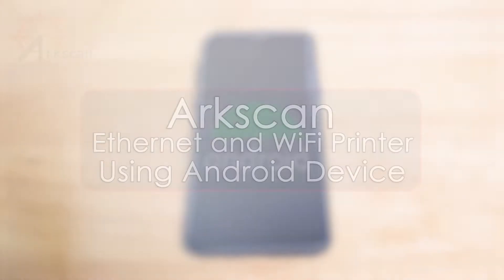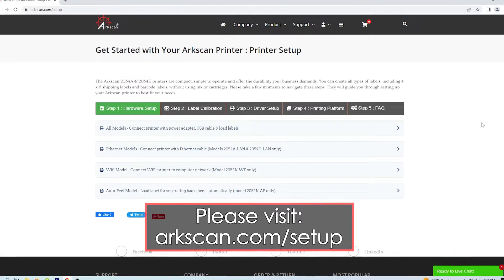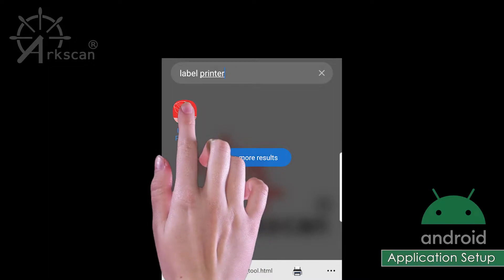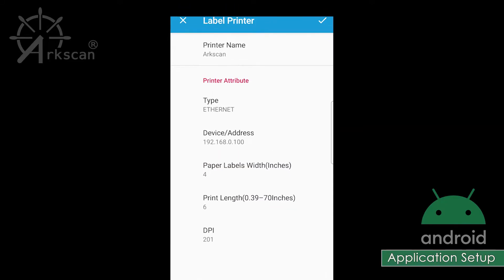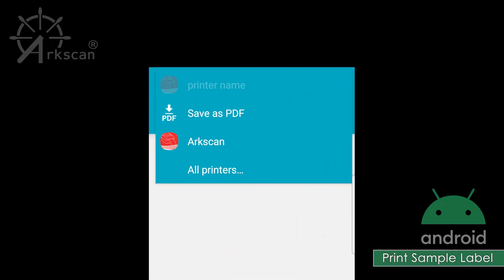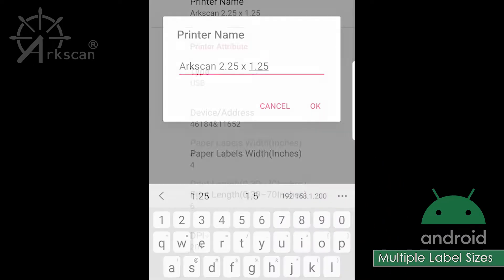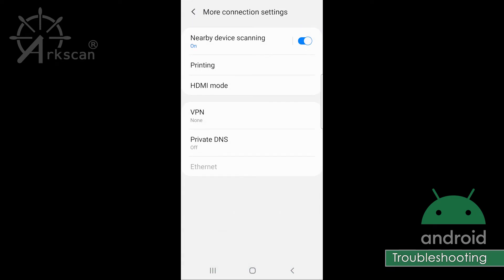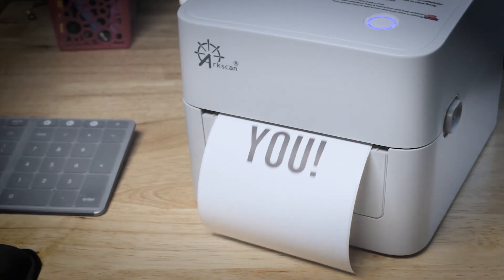Outdated See Description for Update: How to print with WiFi shipping label printer on Android device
If you want to print a shipping label or product label from an Android phone or Android tablet on Amazon, eBay, Shopify, and other platforms, here is the instruction you can follow. We show you how to set up a label printer to perform via WiFi using the Arkscan 2054K label printer.

Please be sure that you have unlocked Developer Mode, downloaded the printer app, and install the printer app before continuing:

Thank you for your support! for support and live-chat assistance.